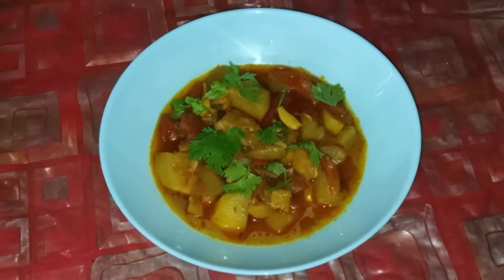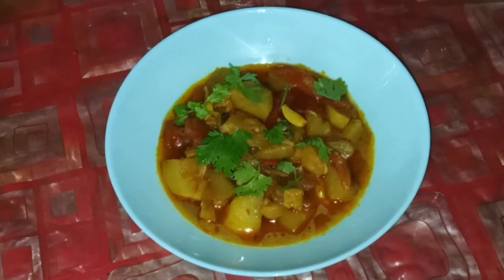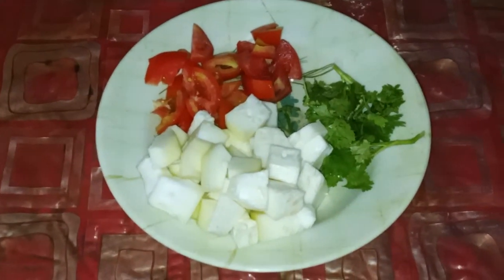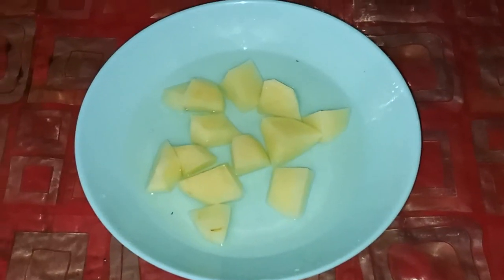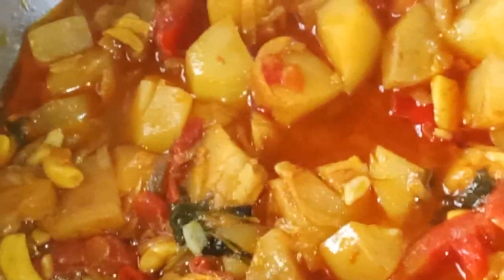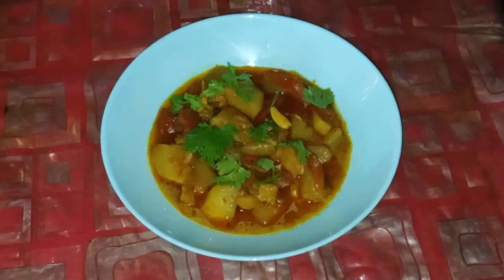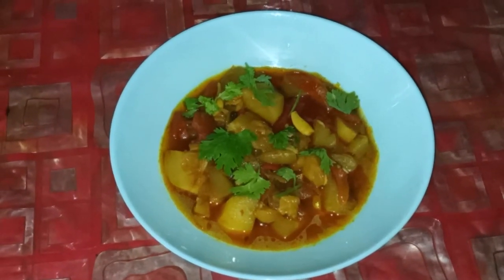Garlic Bottle Gourd Potato Casserole| Bottle Gourd Soup |Easy Potato Casserole|Tomato Casserole 1946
Here the method of preparation of the Garlic Bottle Gourd Potato Casserole or Garlic Bottle Gourd Potato Bowl for Lasoon Lauki Aloo Kadai Masala is given
Preparation
Heat the pan and pour in 10 ml of oil. Put in the shallots and saute till golden brown. Add 15 g of ginger and 15 cloves of garlic and saute thoroughly.  Add the pieces of a tomato and mix well. Add salt to taste, a spoon of fennel powder, a quarter spoon of turmeric powder and a spoon of pepper powder. Add the pieces of 100 g of potato peeled and cut into pieces . Add the Bottle Gourd pieces 250 g and saute and mix well.  Let the  mixture cook for 15 to 20 minutes. Put in some cilantro or coriander leaves as garnish.Take off the flame and serve.,
bottle gourd recipes,
white melon recipes,
winter melon recipes,
winter melon recipes vegetarian,
watermelon recipes,
winter melon recipe,
winter melon dishes,
winter melon cooking,
recipe winter melon,
cooking with winter melon,
winter melon dish,
bottle gourd egg,
bottle gourd parm,
bottle gourd curry,
bottle gourd fry,
bottle gourd lasagna,
bottle gourd dishes,
bottle gourd meme,
bottle gourd movie,
bottle gourd song,
bottle gourd asmr,
bottle gourd and egg,
bottle gourd afrobeat,
bottle gourd and beef,
potato recipes,
potatoes recipes,
potato recipes for lunch,
potato recipes lunch,
stew recipes,
tomato. recipes,
sun dried tomato recipes,
tomato juice recipes,
recipes of tomato chutney,
tomato ketchup recipe
yellow tomato recipes,
recipes using tomato,
recipes using tomato sauce,
potato tomato recipes,
garlic recipes,
garlic scapes recipes,
black garlic recipes,
recipes with garlic,
garlic rice recipes,
garlic butter rice recipes,
recipes with garlic,
minced garlic recipes,
recipes using black garlic,
garlic lovers recipes,
easy garlic recipes,
healthy garlic recipes,
garlic dinner recipes,
dinner recipes,